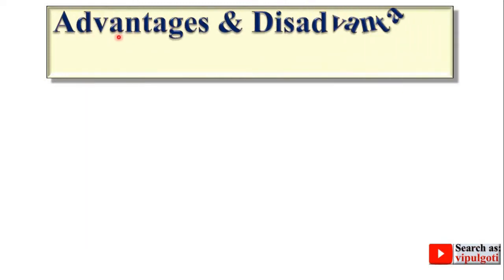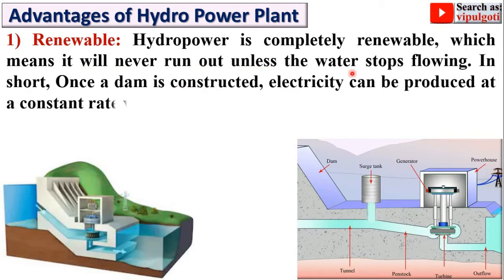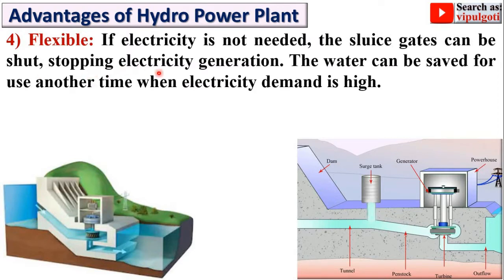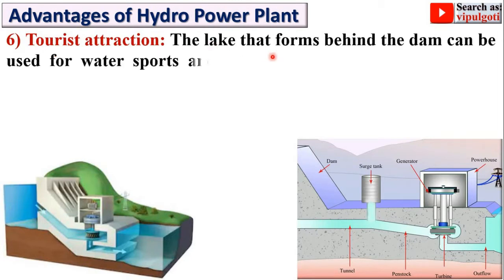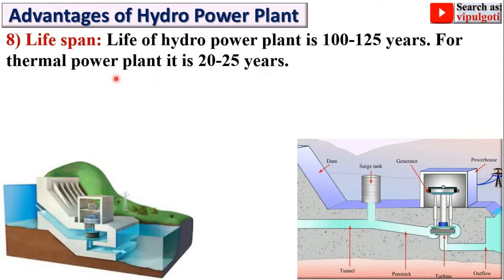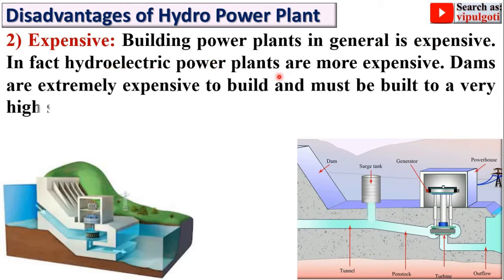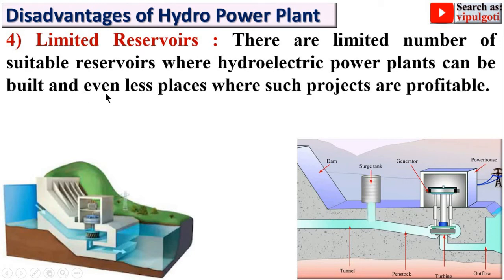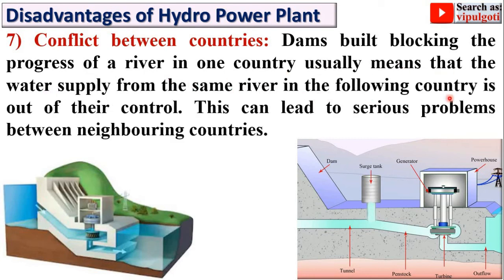Advantages of hydro power plant|Disadvantages of hydro power plant|Merits & Demerits of Hydro|GTU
Explained beautifully with suitable figures and examples.

water turbine plant
hydraulic turbine plant
types of water turbine plant
types of hydrolic turbine plant
classification of water turbine plant
hydraulic Machine
hydraulic machines
hydro plant
hydro electric plant
types of hydro power plant
types of hydro electric plant
types of hydro electric power plant
advantages of hydro power plant
merits of hydro power plant